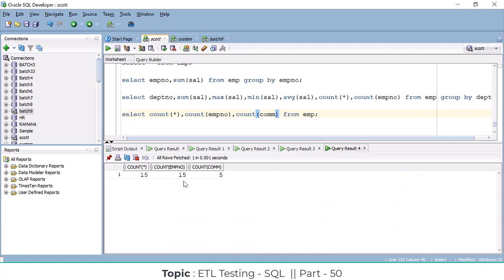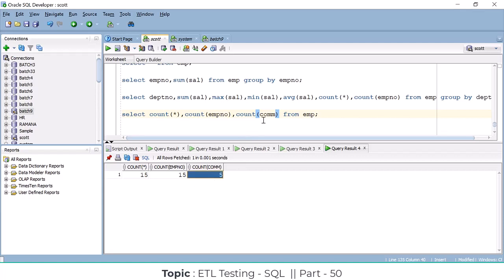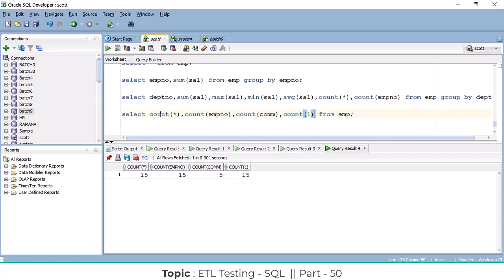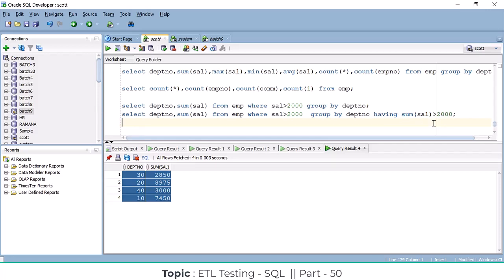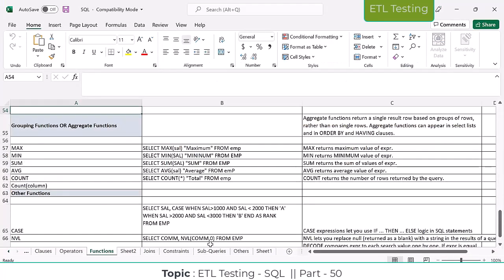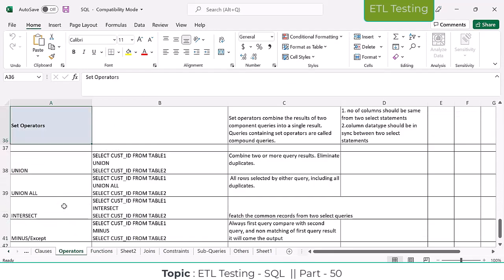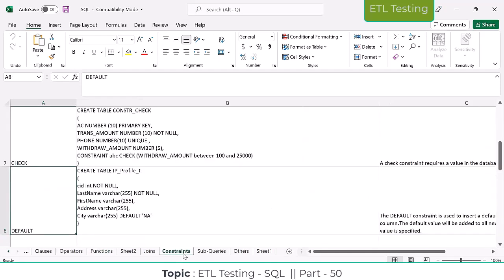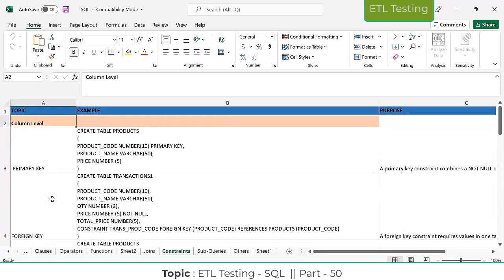ETL Testing Realtime Training Course Part - 50 || ETL Testing Online Course